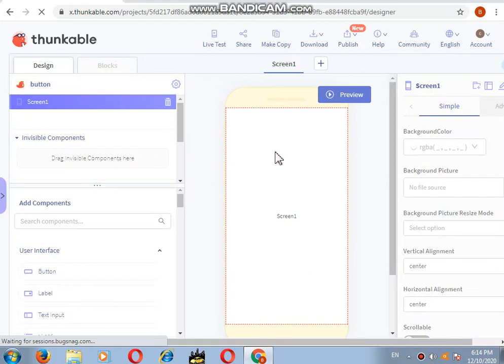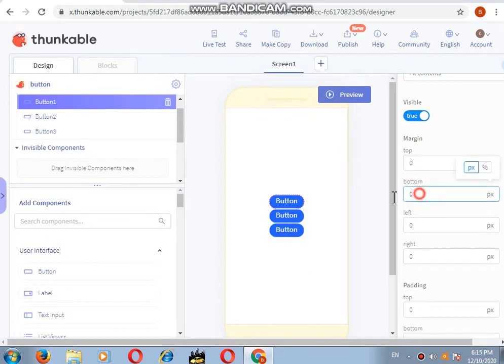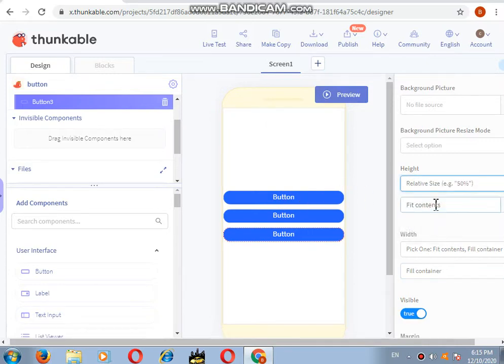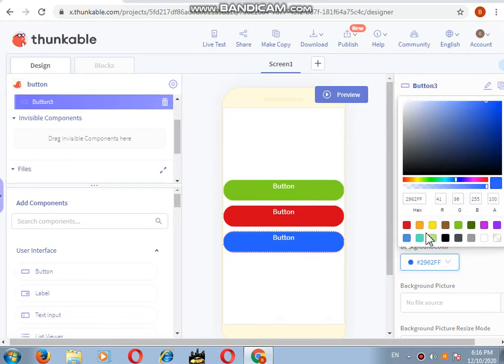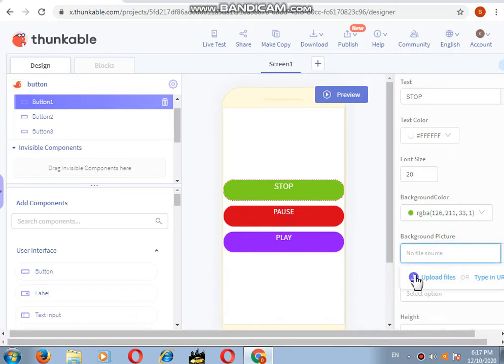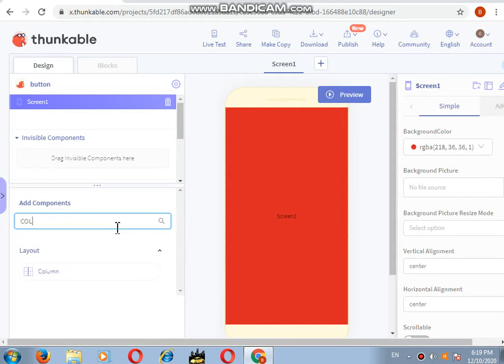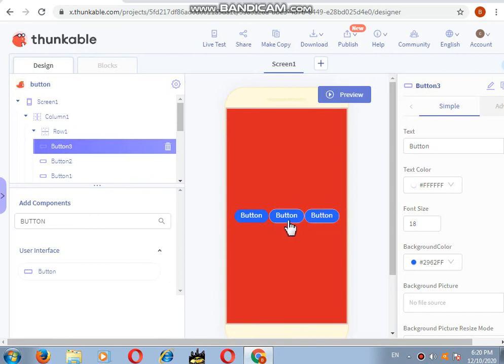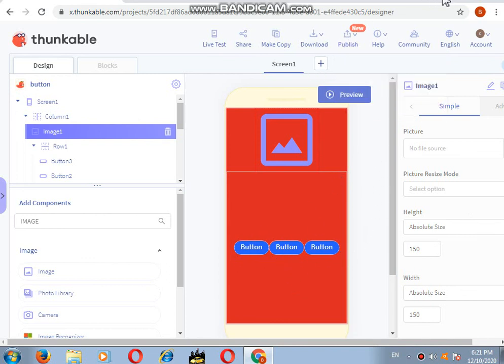ADDING BUTTON IN THUNKABLE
ALIGNING BUTTONS HORIZONTALLY AND VERTICALLY.